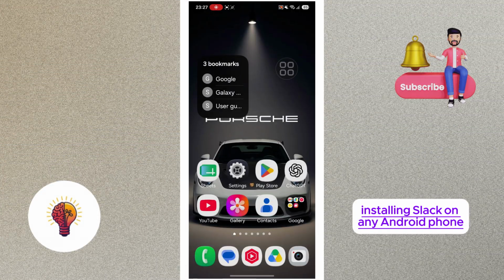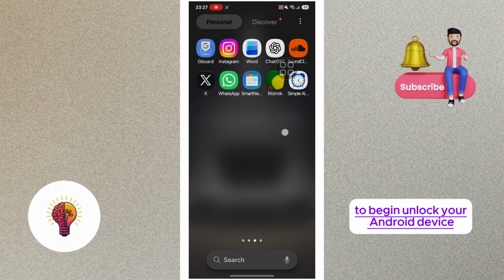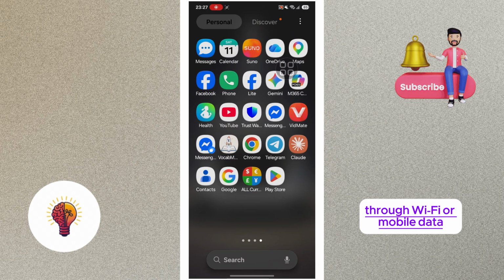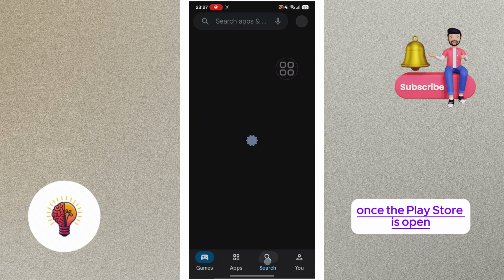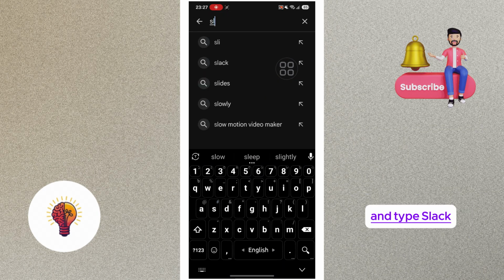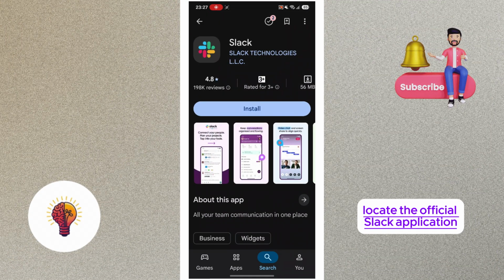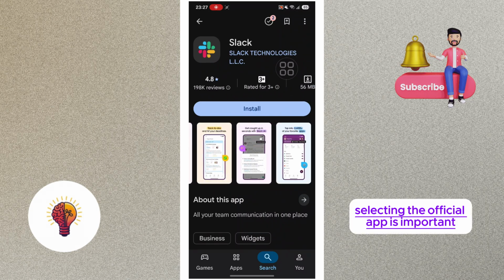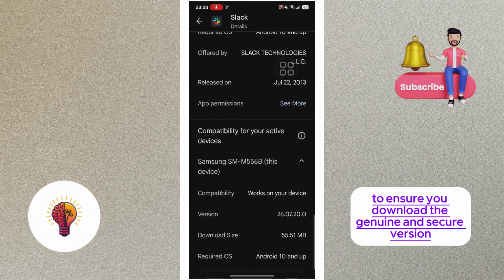Install Slack on Any Android Phone (Full Tutorial 2026!)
Learn how to Install Slack on Any Android Phone with this easy step-by-step tutorial. Follow along as I show you how to download the official Slack app from the Google Play Store, install it safely, sign in or create an account, and start collaborating with your team. This guide works for Samsung, Google Pixel, Motorola, OnePlus, Xiaomi, and most Android devices.

Timestamps

00:00 Introduction
00:18 Open Google Play Store
00:25 Search for Slack
00:32 Choose the Official Slack App
00:40 Tap Install
00:45 Download & Installation Process
01:24 Start Using Slack on Android